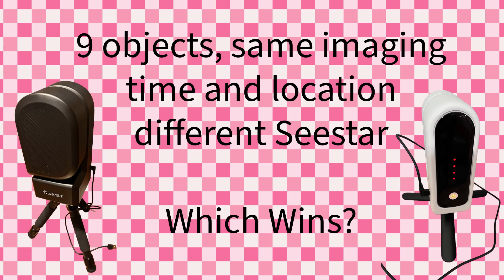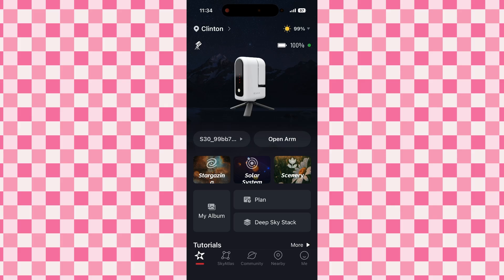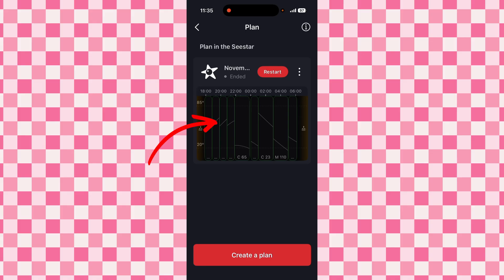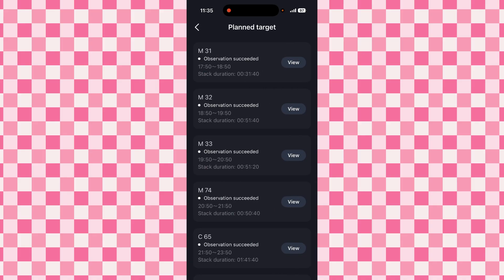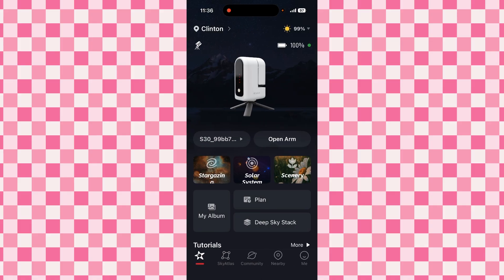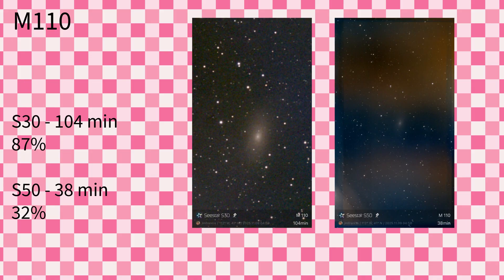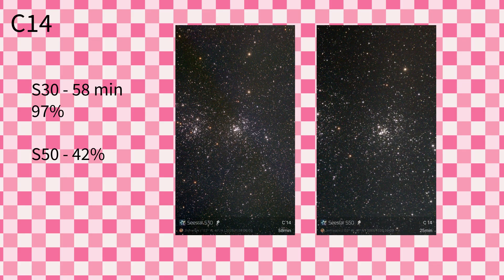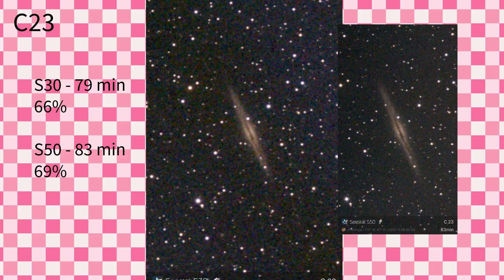Comparing s30 & s50 on 9 different Objects. Experiment Time!! Which is the better imager?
This video uses the PLAN mode in the Seestar app on the same 9 objects in the S30 and the S50 to compare which is better at saving the exposures and which one images better.  I was a little surprised at the outcome.